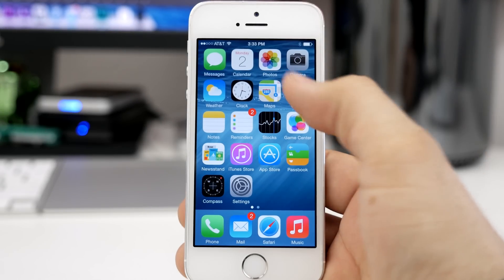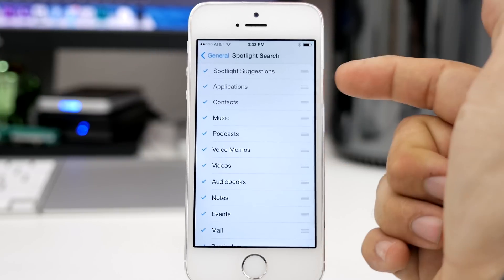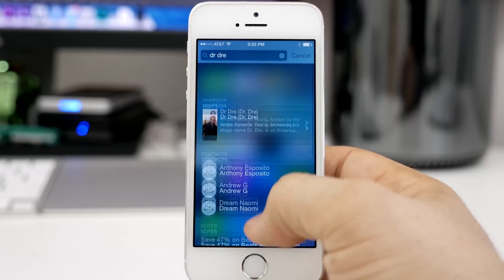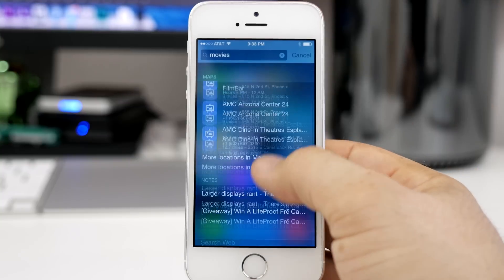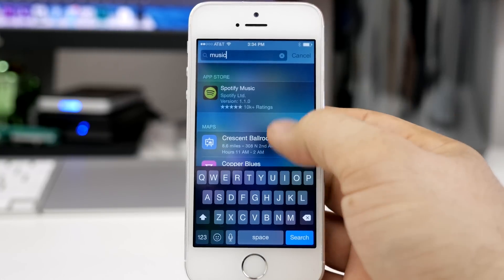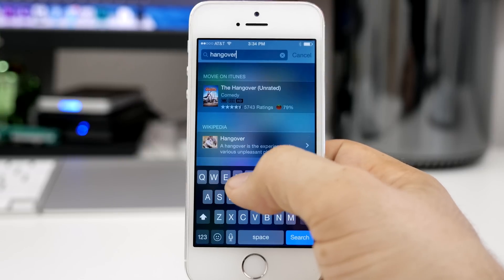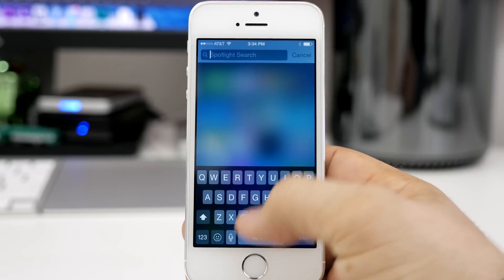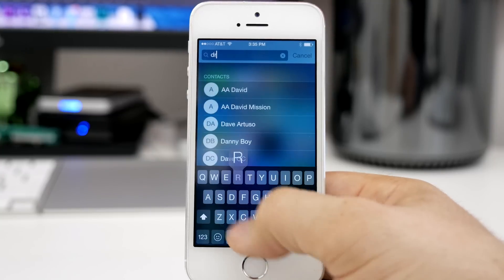iOS 8 New Features: Spotlight Suggestions!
Another Top iOS 8 Feature is Spotlight Suggestions.
This enhances Spotlight Search in iOS 8 and makes it useful!